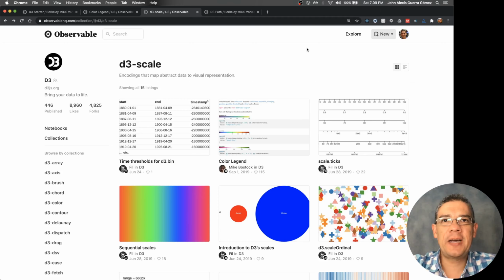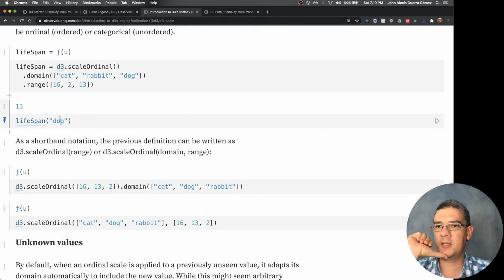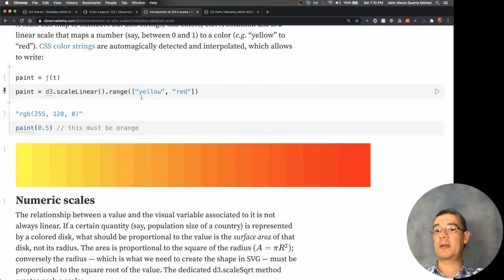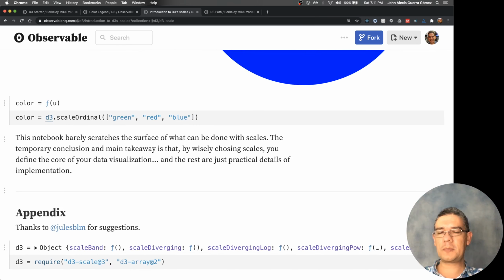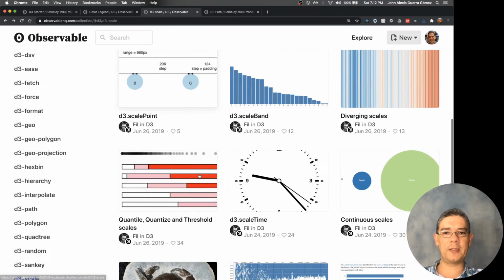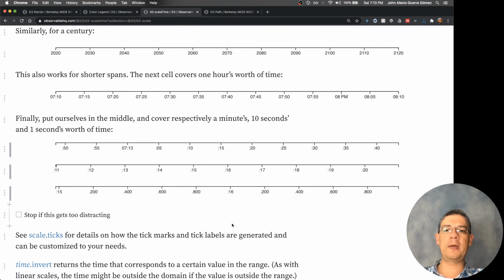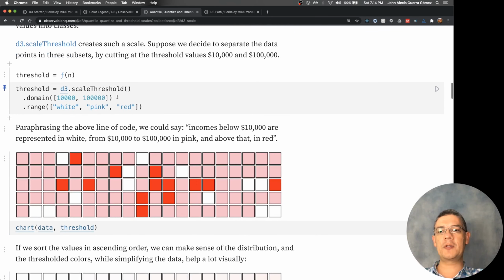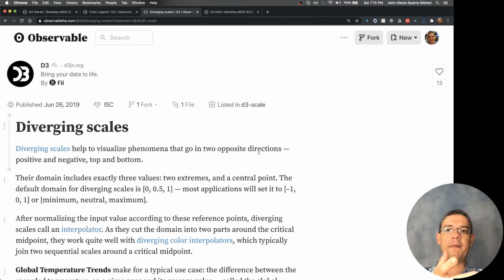W209 6 2 Other scales in D3: scaleSqrt, scaleTime, scalePoint and more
D3 offers many scales beyond the common Linear and Ordinal, here is a walk through of some of them